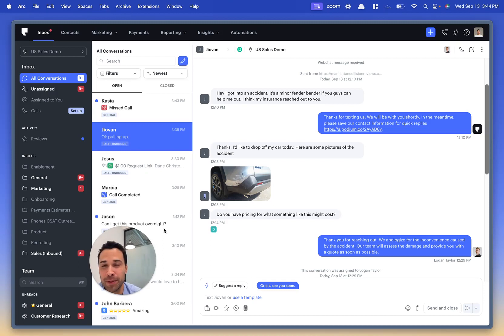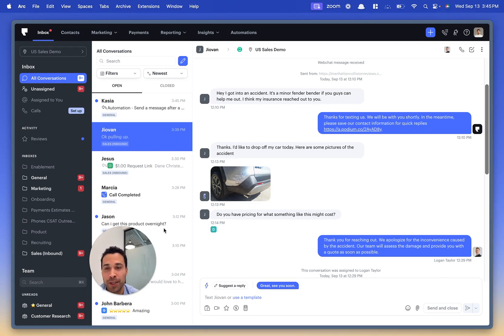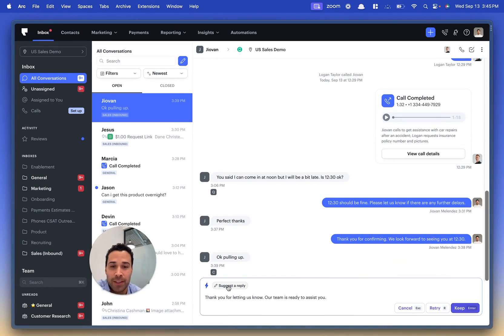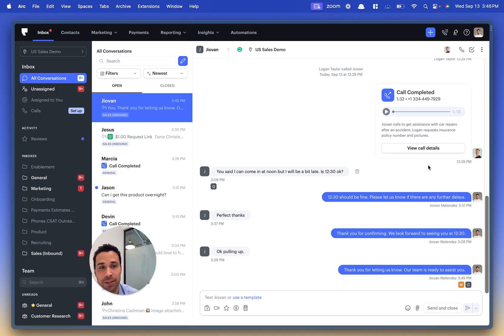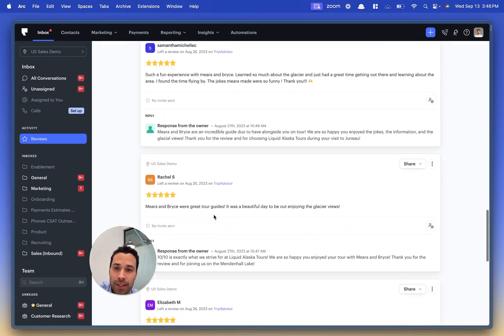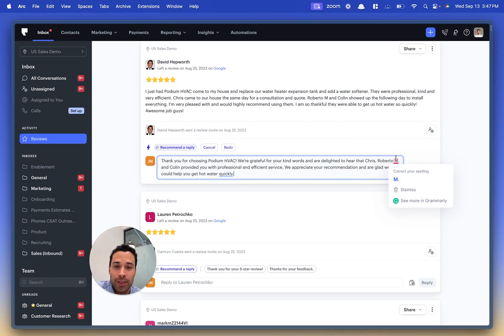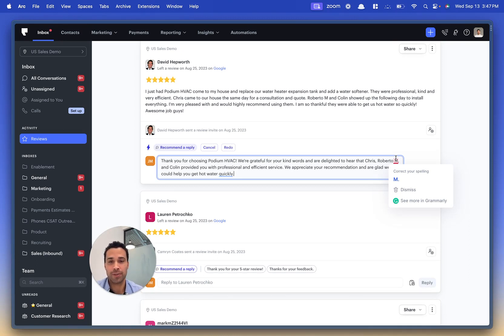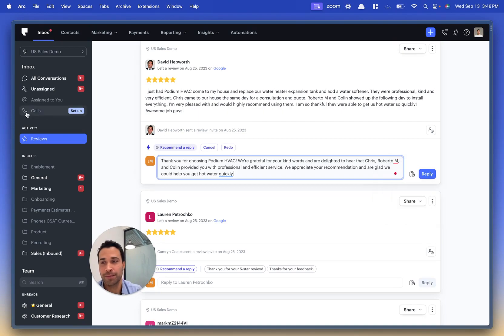Revolutionizing Communication with Podium’s AI-Driven Features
How to Convert More Leads with Podium’s New AI Tools - Unveiling the game-changers for your business. :rocket:

In today’s fiercely competitive digital landscape, converting leads into loyal customers is paramount. The Podium team dives deep into our latest innovations that promise to redefine how you engage with your leads. In this video, we provide a hands-on demonstration and insights on:

Quick Replies: Engage instantly and effectively.
Conversational Summaries: Get the gist of client interactions without the clutter.
Review Responses: Seamlessly manage your brand’s online reputation across major platforms.

Stay ahead with the Podium Mobile App! For the best experience and to supercharge your lead interactions, download/update now.

Remember, in the digital age, every interaction counts. Get ready to amplify your conversions and showcase the unmatched ROI with Podium’s tools.